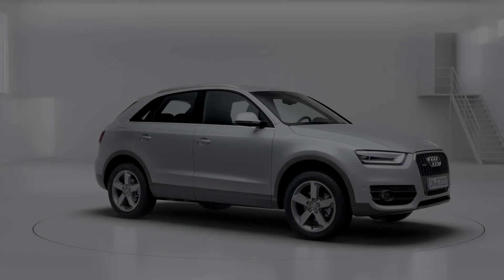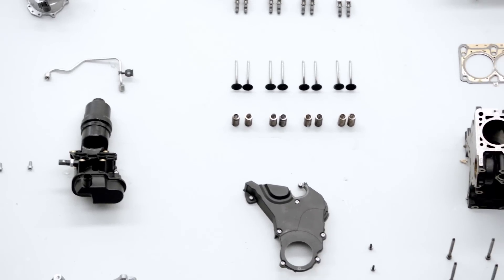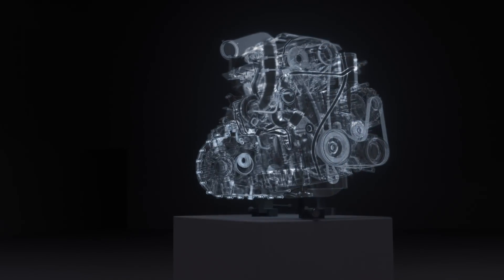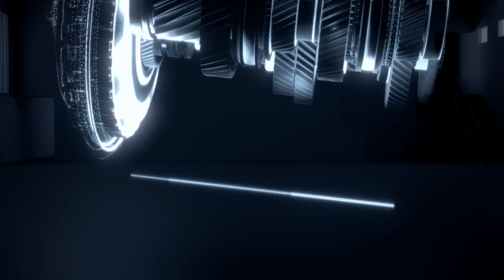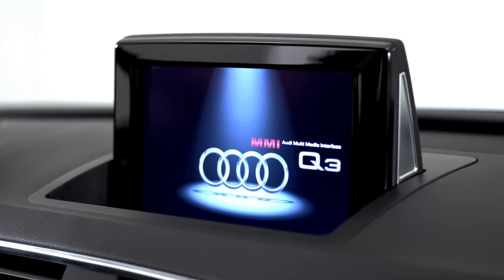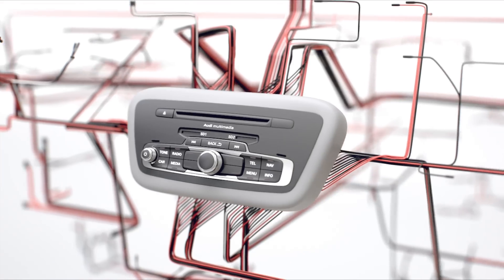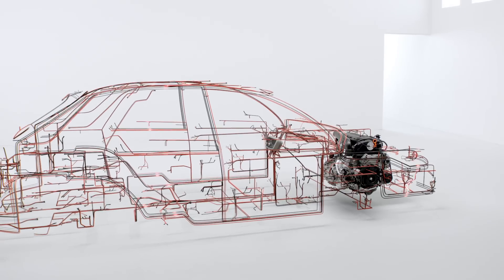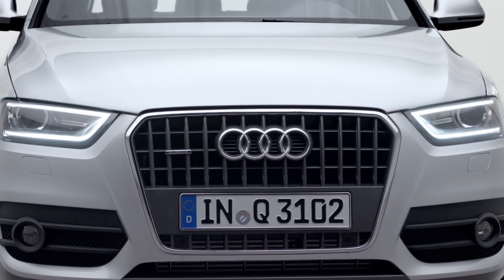Audi Q3 Mobility HD 2.0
The Audi Q3.
Built from new expectations.